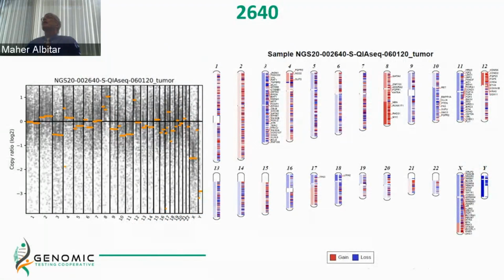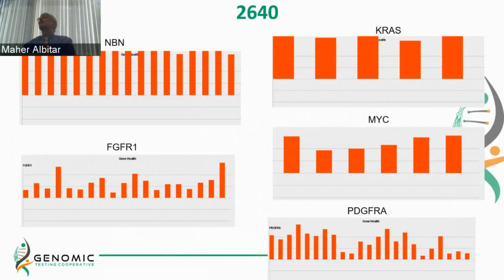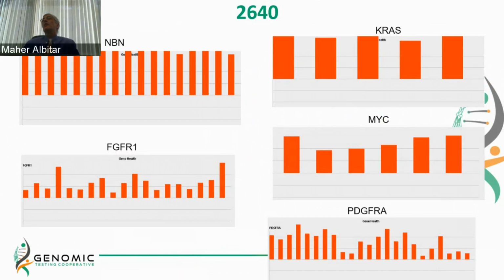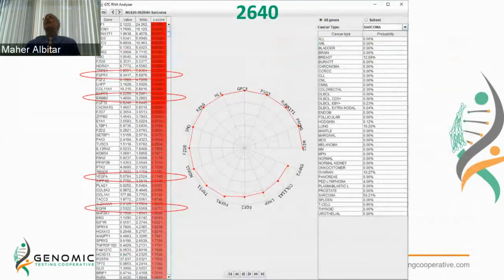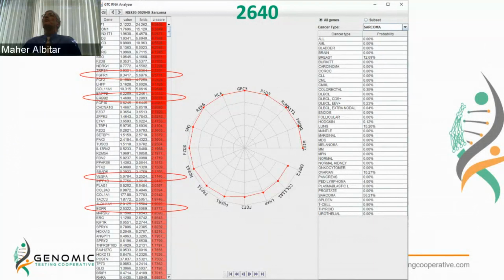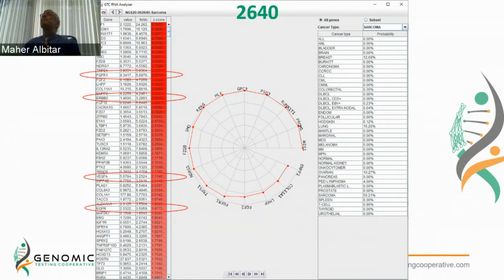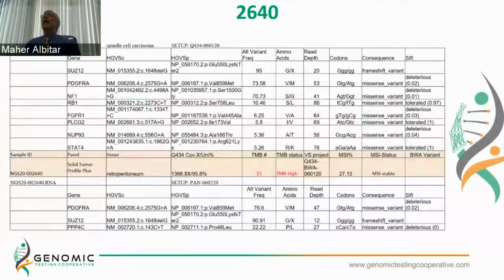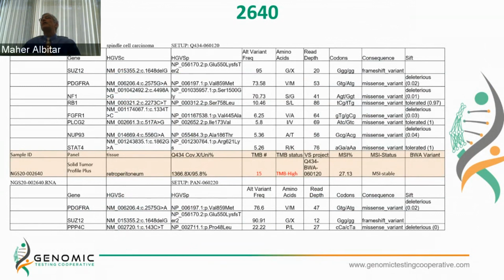Session 3 / part 12: Sarcoma II